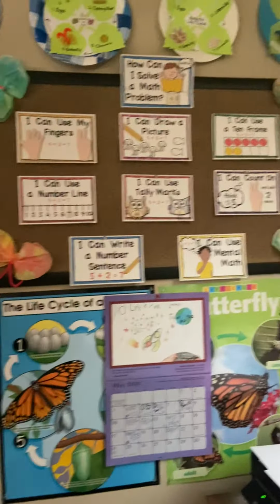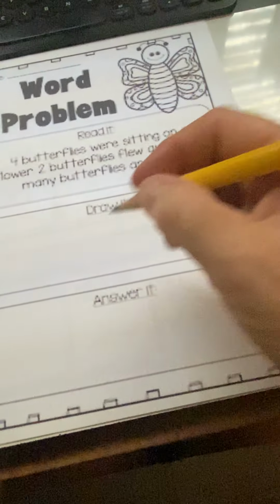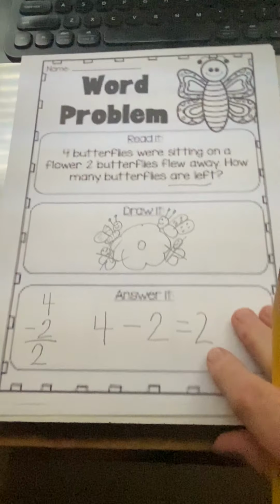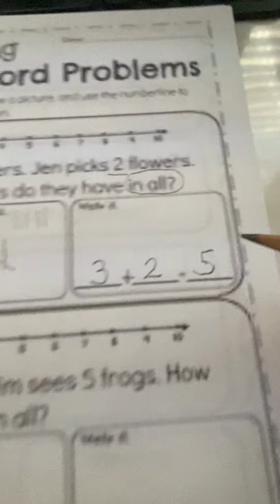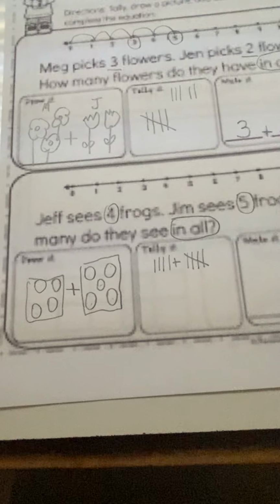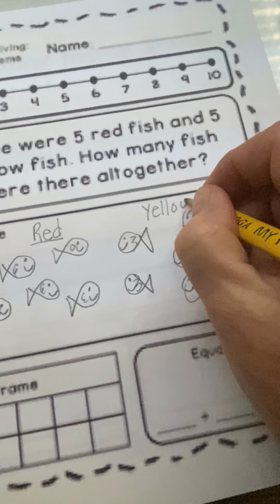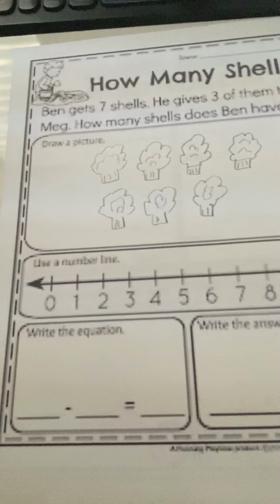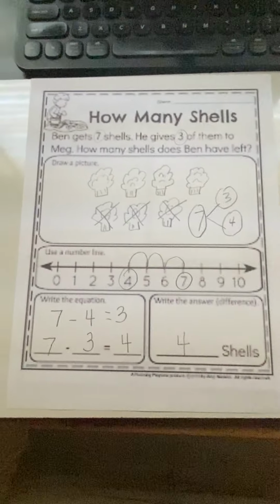Math Lesson 3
Solving story problems with addition and subtraction using our math strategies.